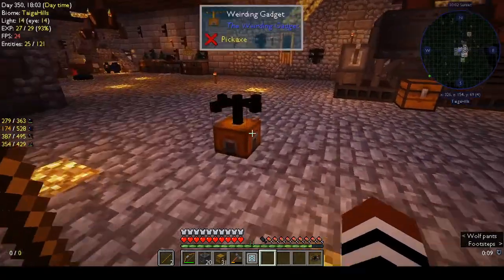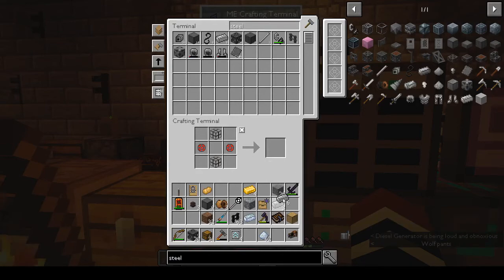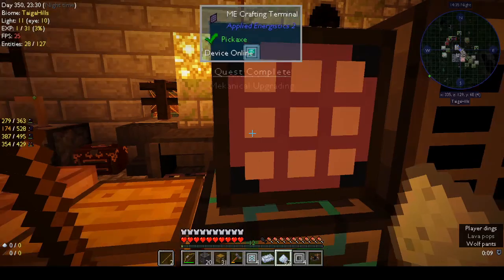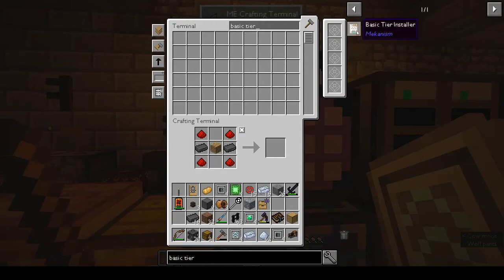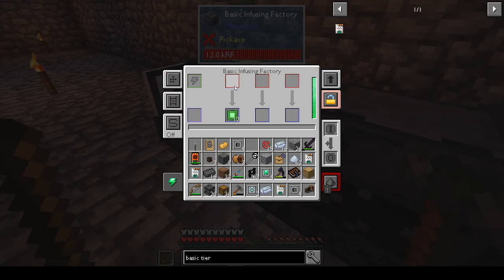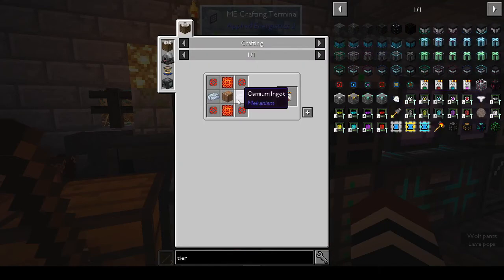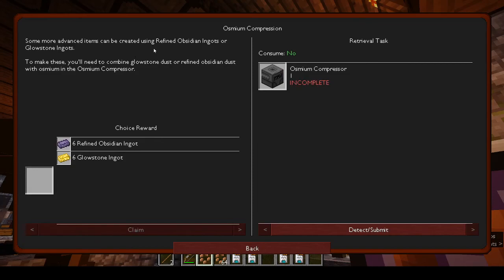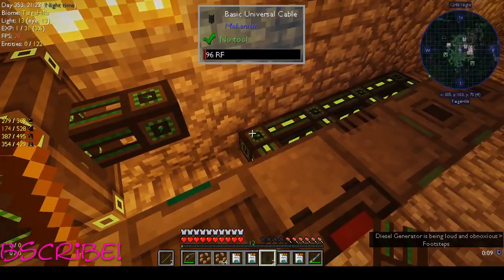Automaton | Mekanism upgrades and basic energy cube| Ep 35 | Modded Minecraft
Today we're upgrading our Mekanism machines and energy storage.